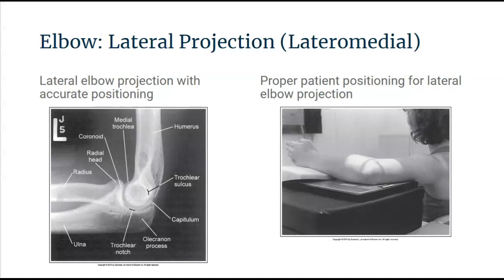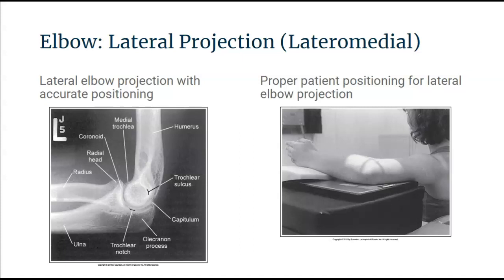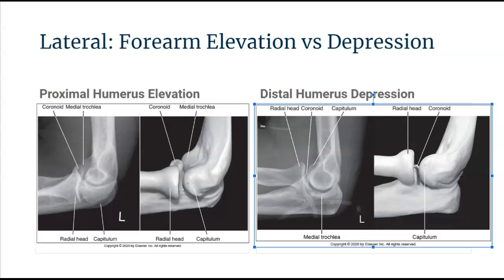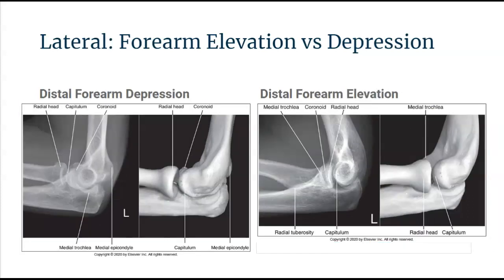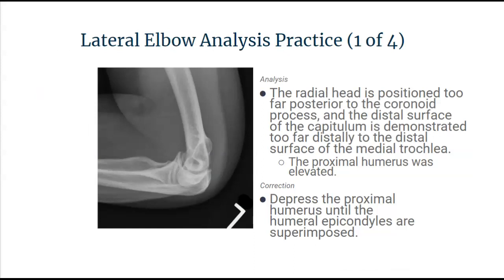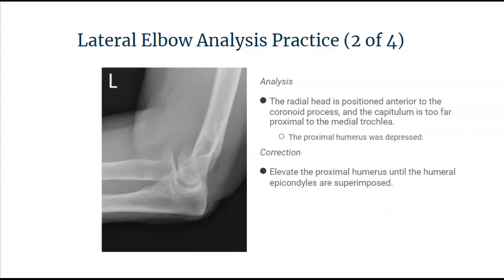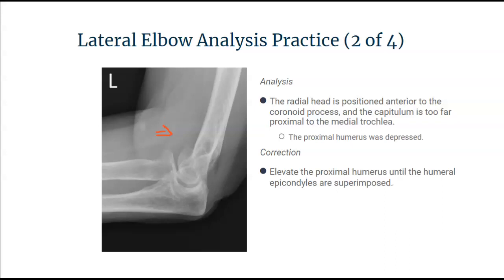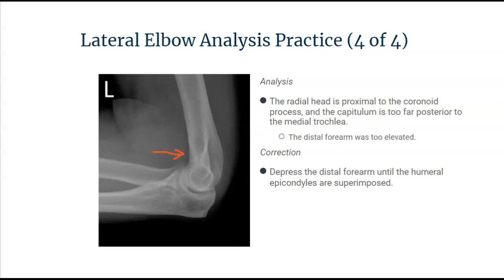Elbow Part 2